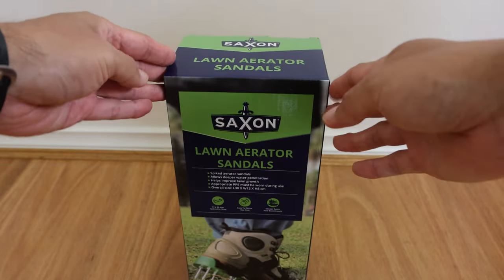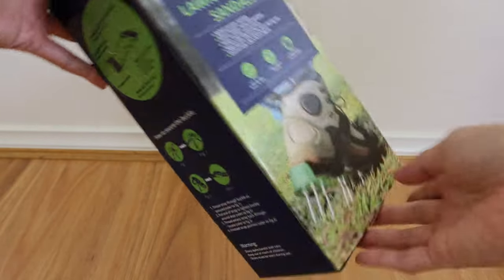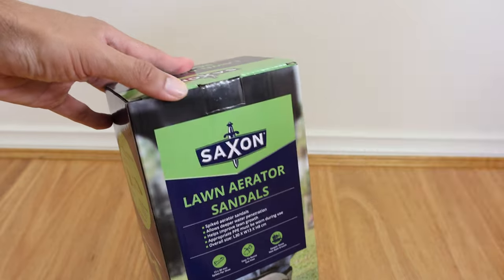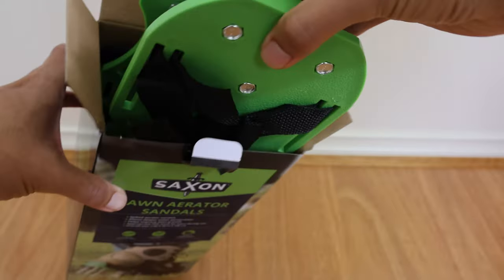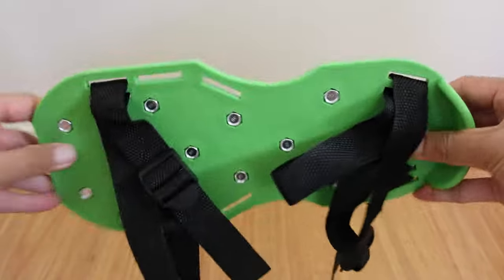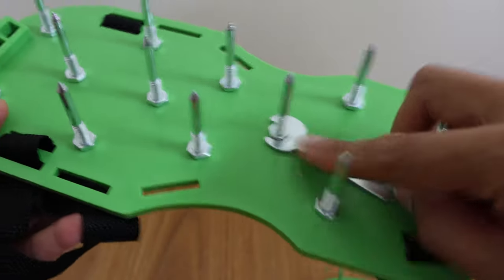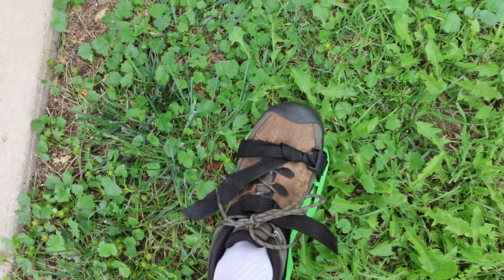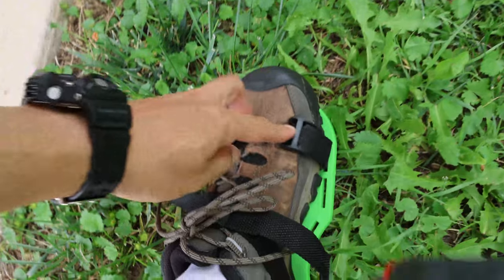Saxon Lawn Aerator Sandals | Unboxing | Review